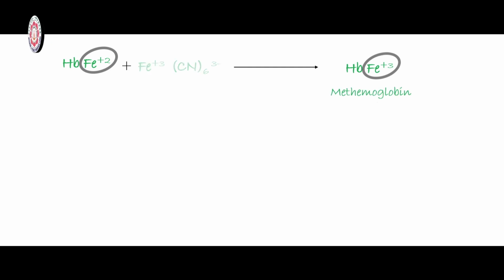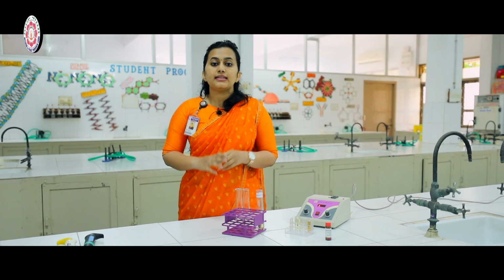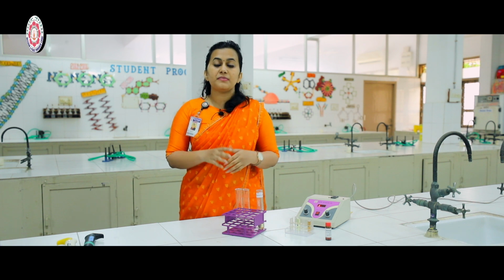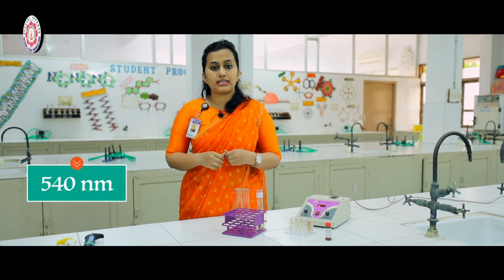Biochemistry Experiments || St. Francis College for Women || e - Content